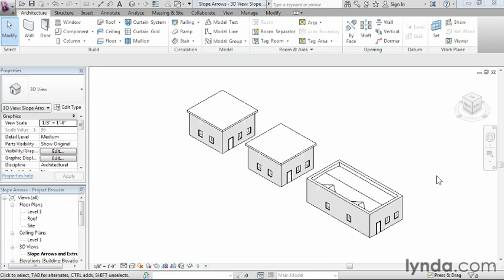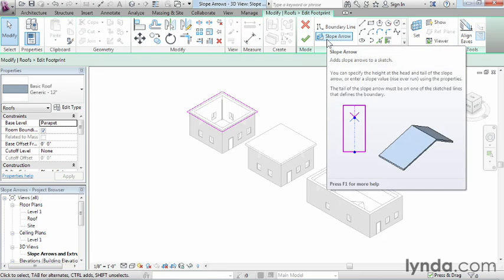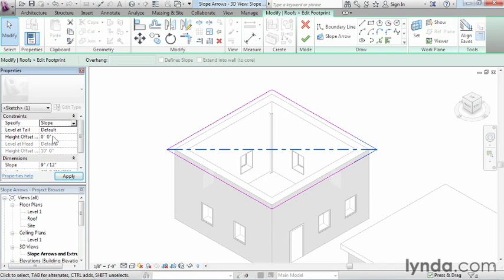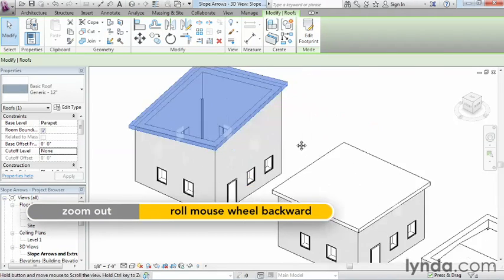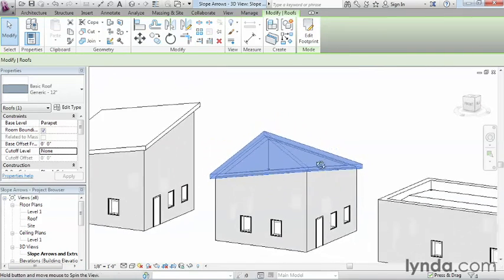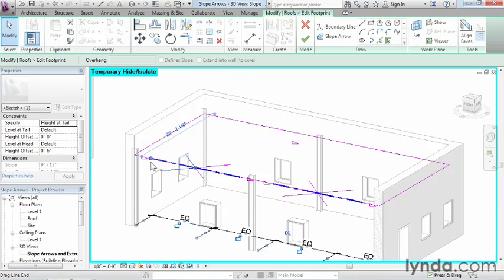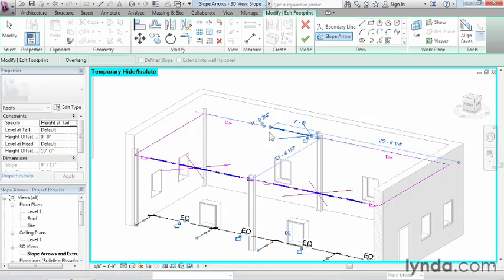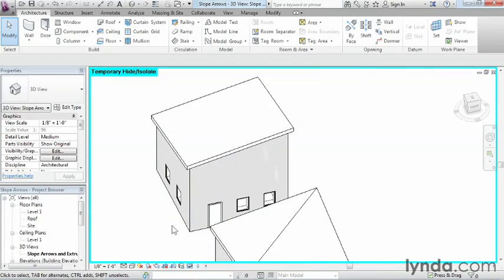124086 06 07 3D151 slopearrow